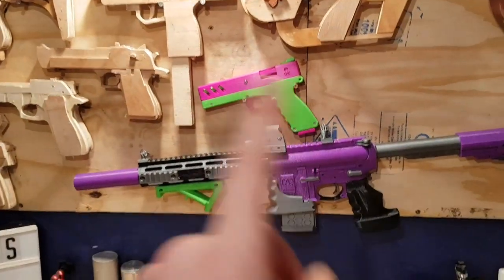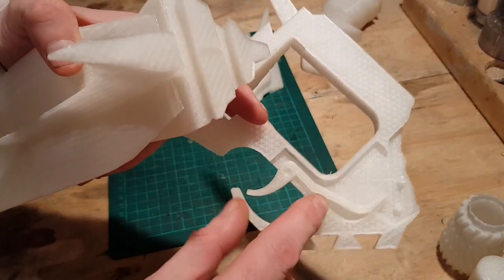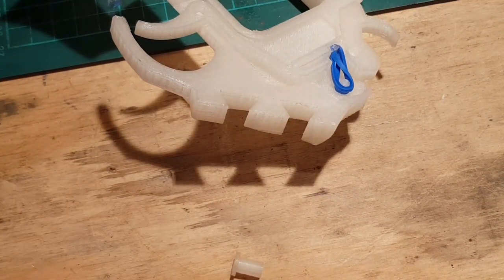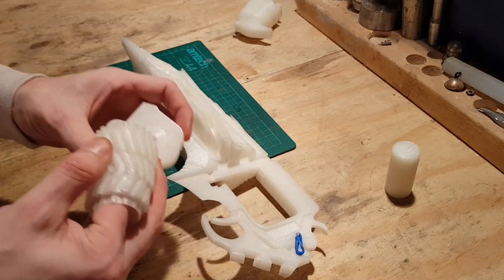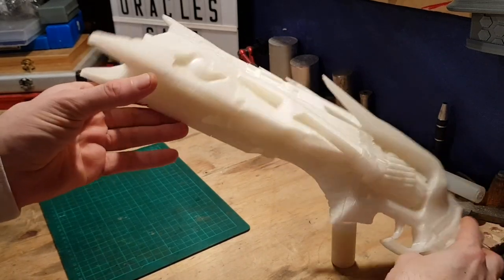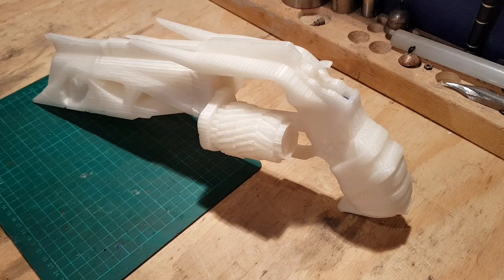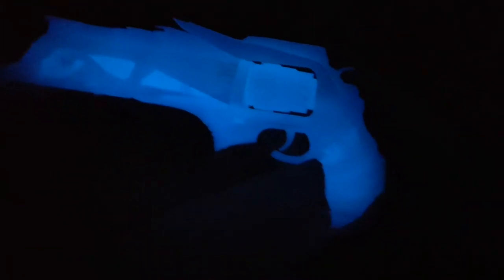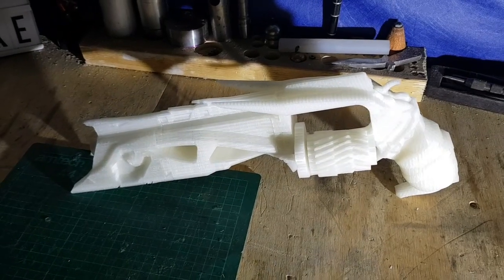3D PRINTED GLOW IN THE DARK THORN GUN CREALITY CR10 S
In this video we try the Destiny hand cannon THORN in a GLOW in the dark filament from a company called AMOLEN.

Filament turned out to be awesome.

Print was from MYMINIFACTORY not thingiverse so here are the files I used so please leave a like or comment for the creator may be even a tip if you use the files.

and here is a link to the glow in the dark filament from AMOLEN

Great project, gun is huge and everything I hoped it would be, possibly might get a painting.

Or if we get enough likes on the video I might just put it up for a giveaway.